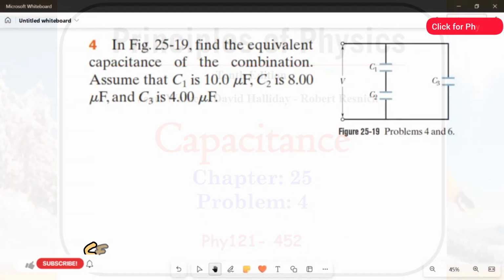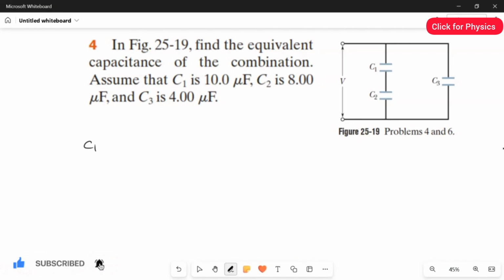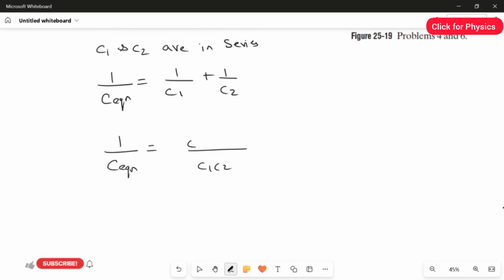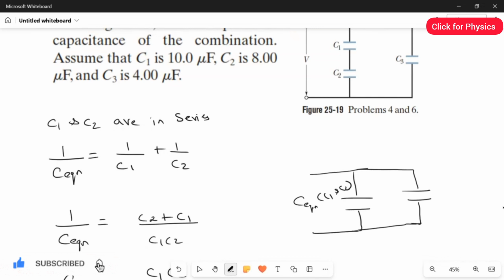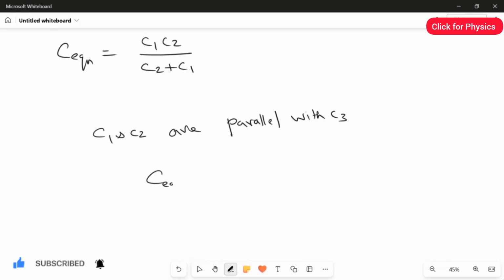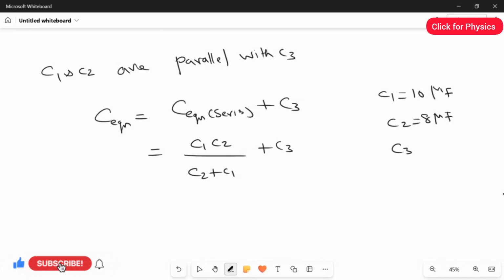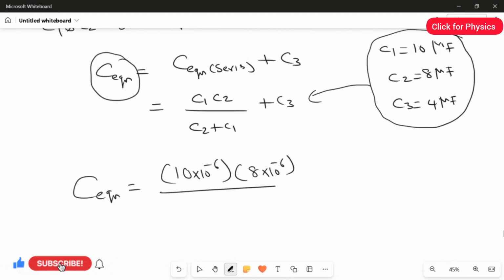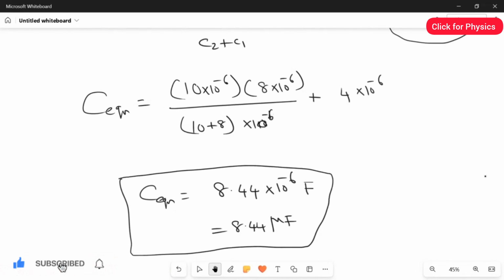Chapter 25 - Problem 4 - Capacitance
4 In Fig. 25-19, find the equivalent capacitance of the combination. Assume that C1is 10.0 µF, Cis 8.00µF, and C3 is 4.00 µF